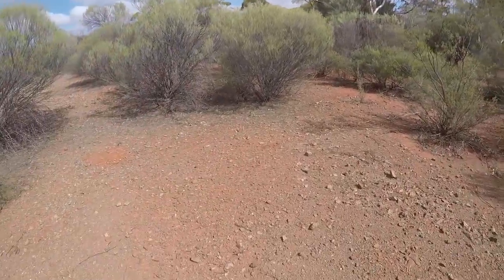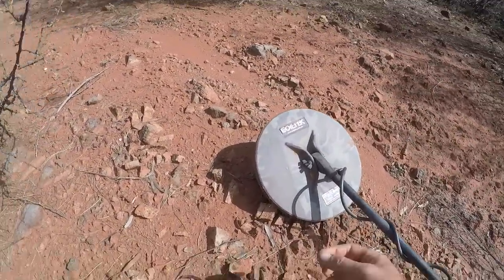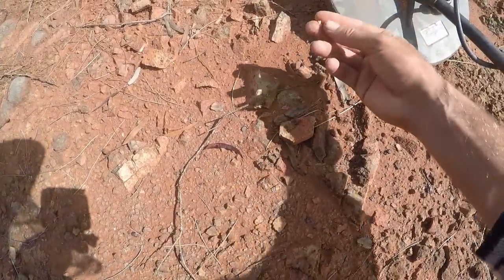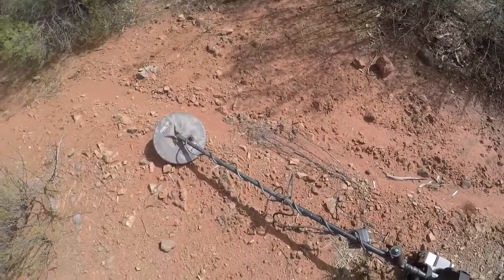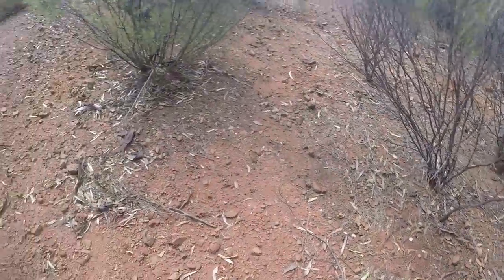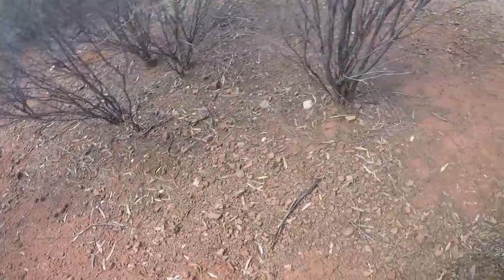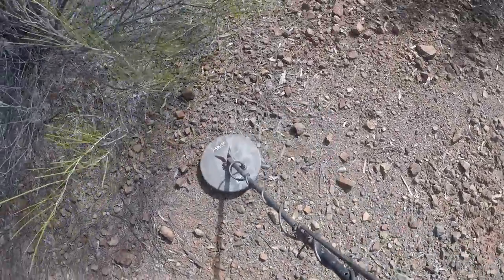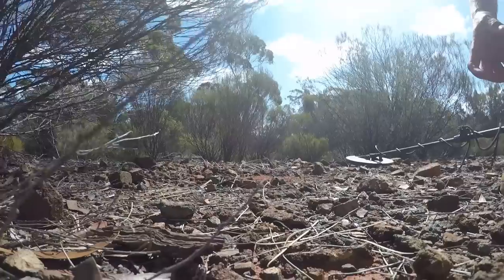2019: April (Part 3) - Go Where the Gold Flows